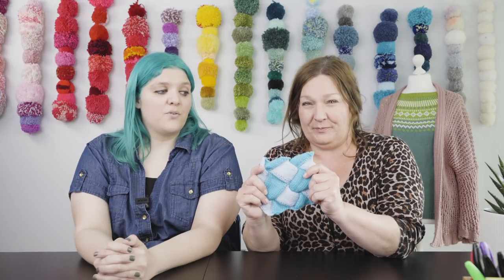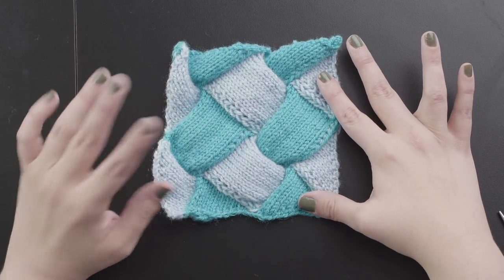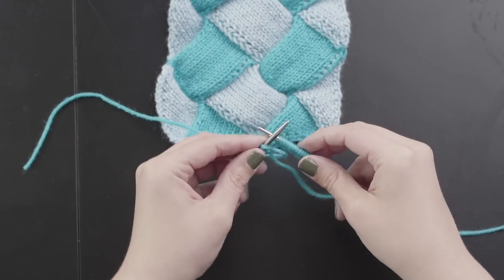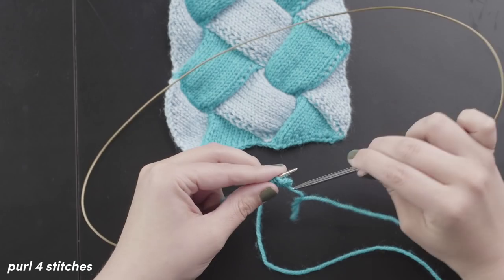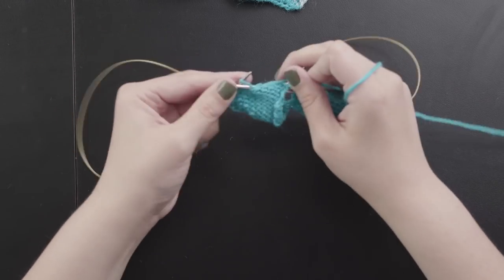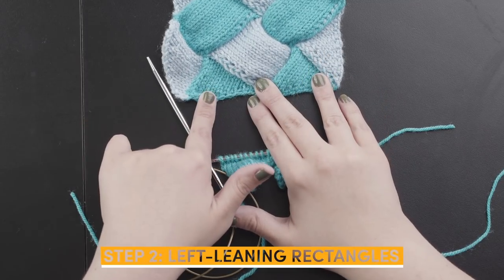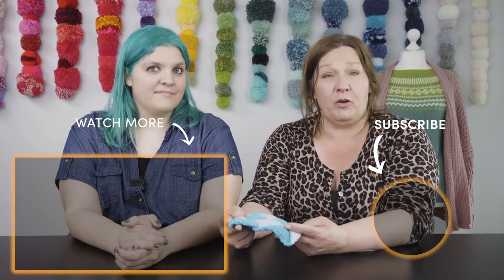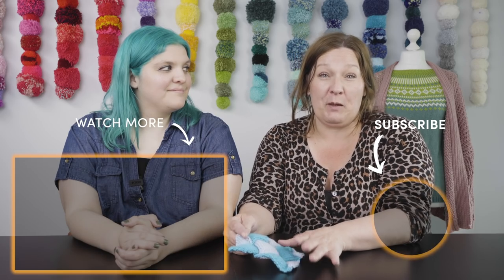How to Knit | Entrelac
You asked us for a how-to video for knitting entrelac, and here it is! Louise from our team of expert knitters is here to take you through the entrelac technique step by step, using the Paintbox Yarns Woven Wonder cushion for inspiration!